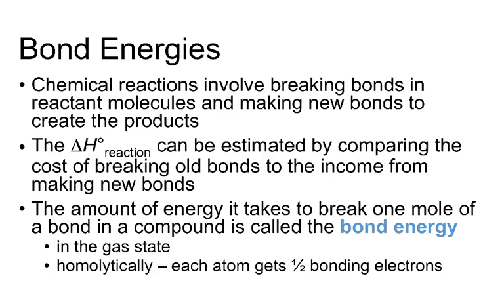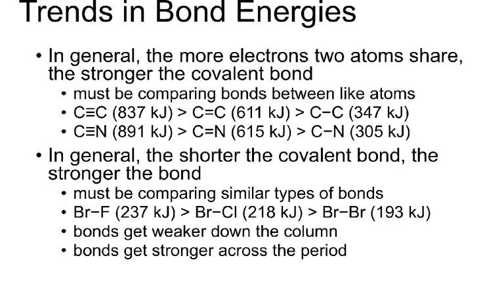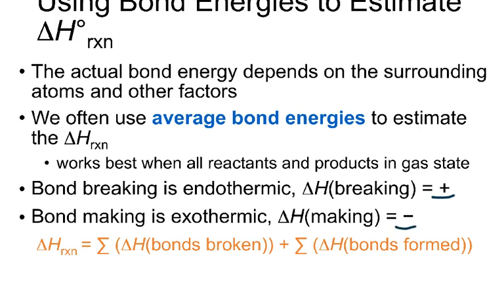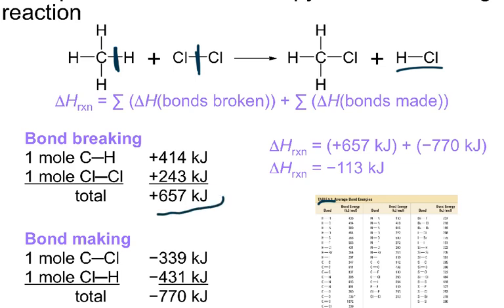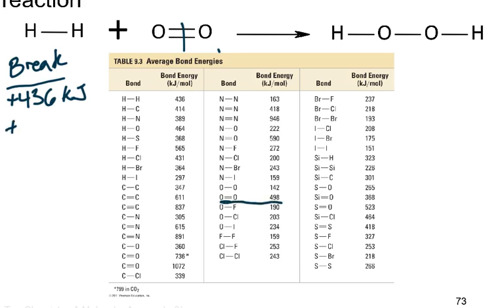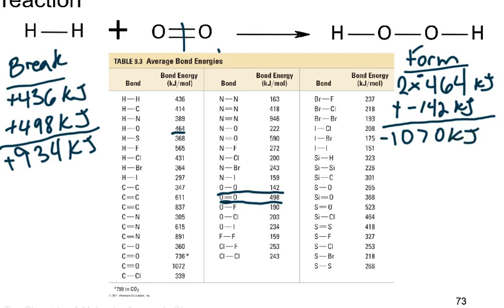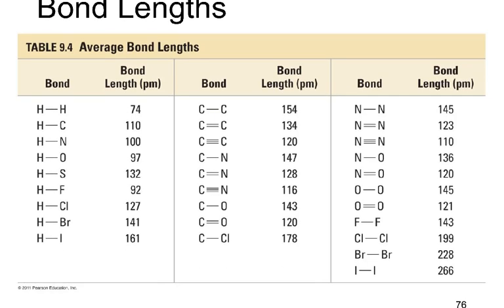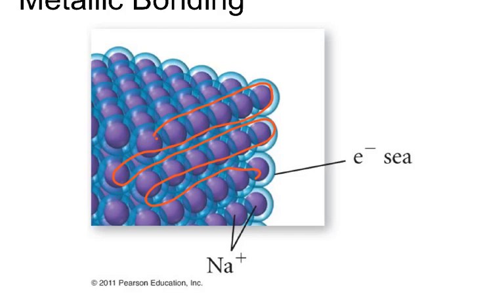Chapter 9 Part 8